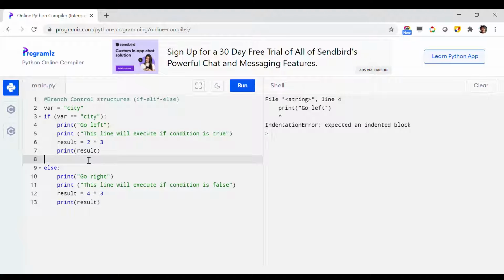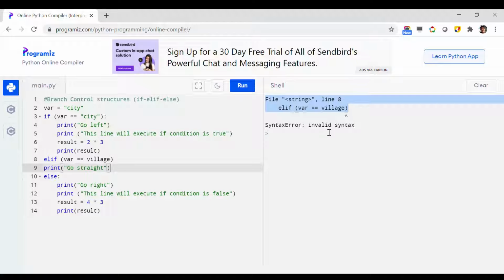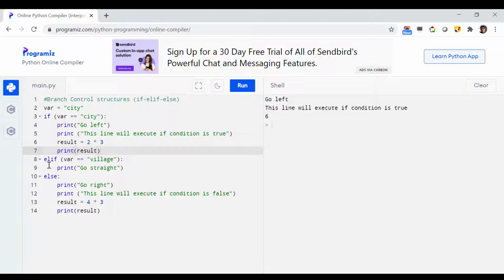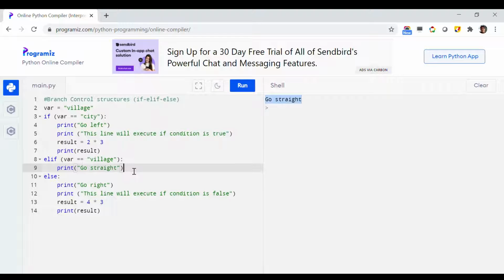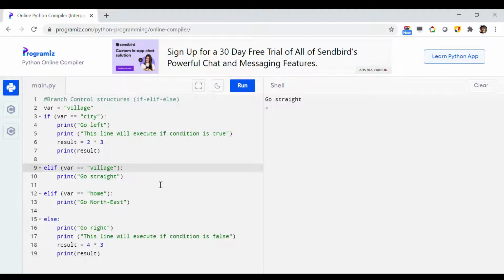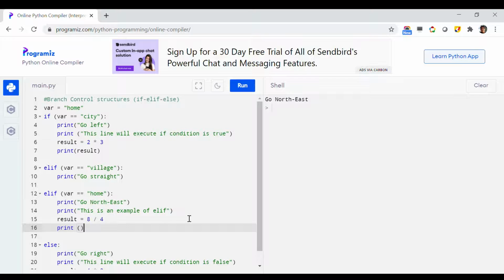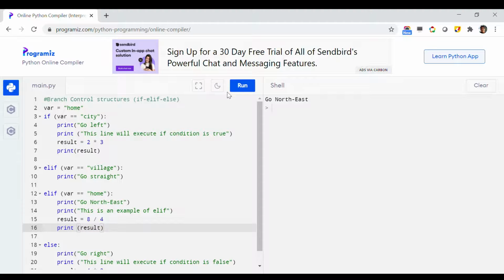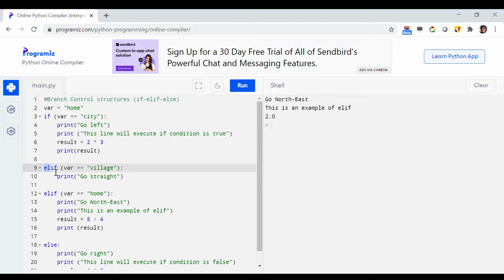8e Demo of MoreBranching with if elif else